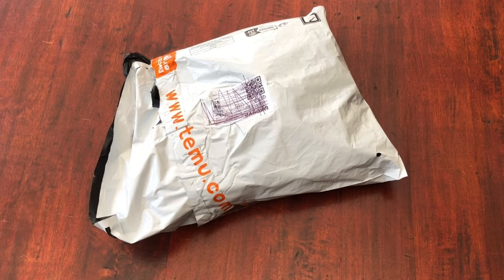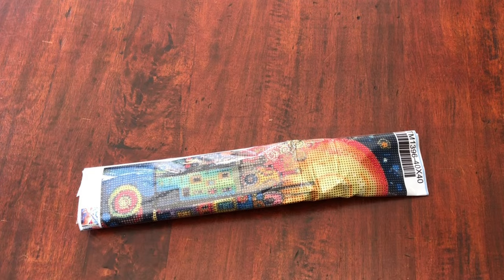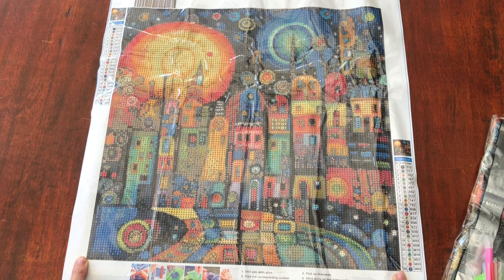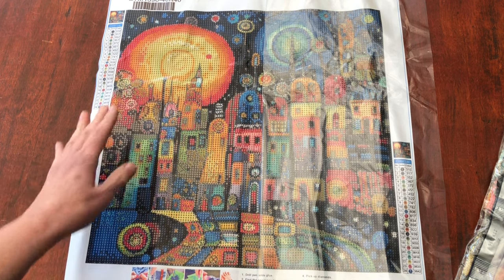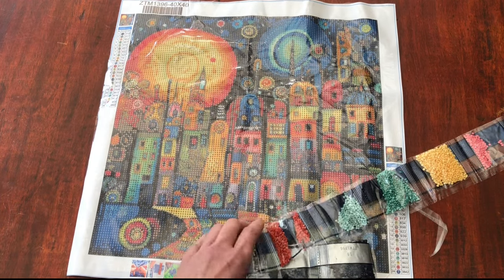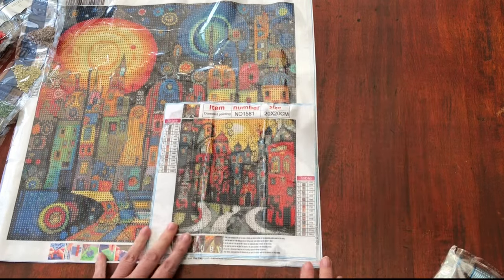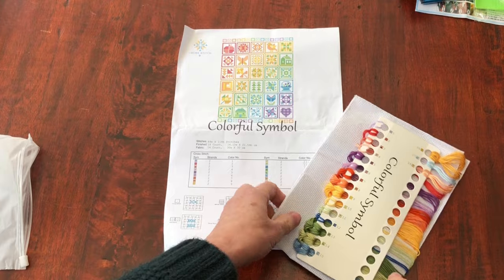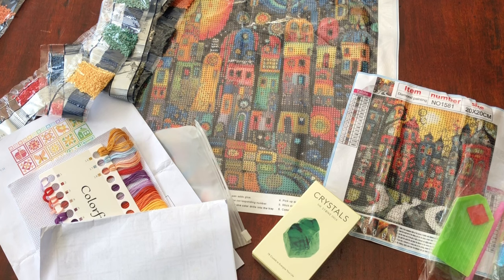Temu haul unboxing. Budget diamond paintings, cute mini, leftover suggestion and side-tracked!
Temu haul and chart suggestion for leftovers.

Suzanne